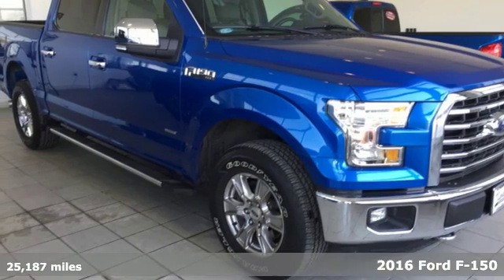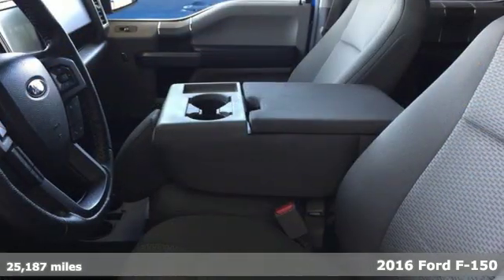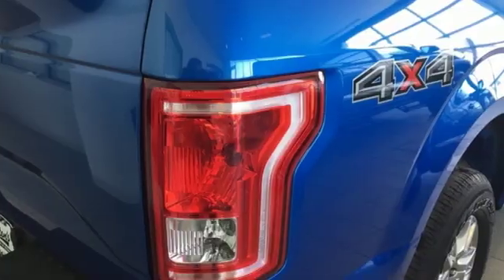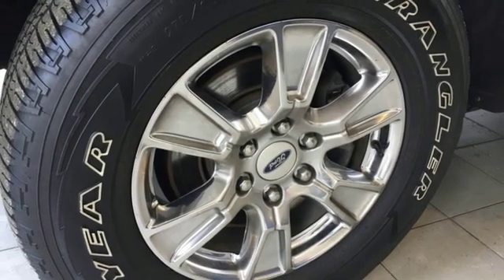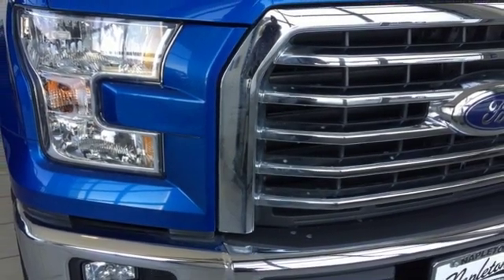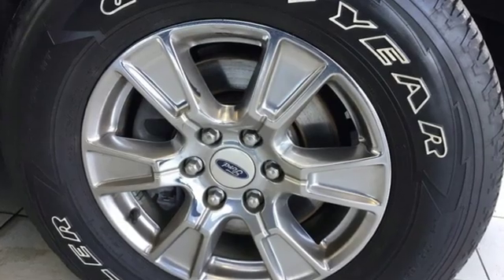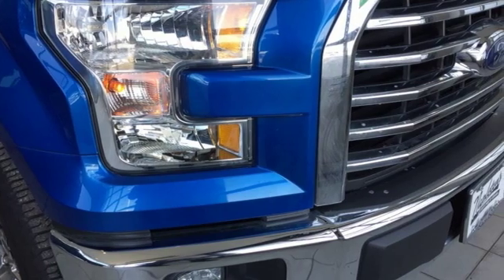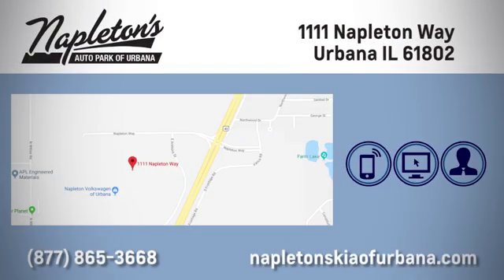Used 2016 Ford F-150 Urbana IL Champaign, IL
Year: 2016
Make: Ford
Model: F-150
Trim: XLT
Engine: 2.7L V6 EcoBoost
Transmission: 6-Speed Automatic Electronic
Color: Blue
Interior: Black
Mileage: 25187
Stock #: PREPP02488
VIN: 1FTEW1EP6GKE02488

Address:
1111 O'Brien Dr